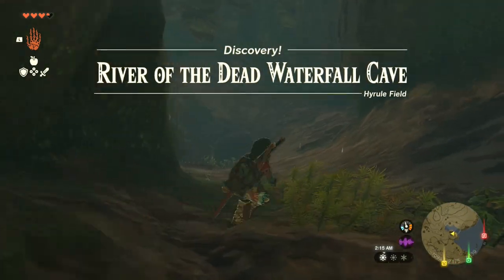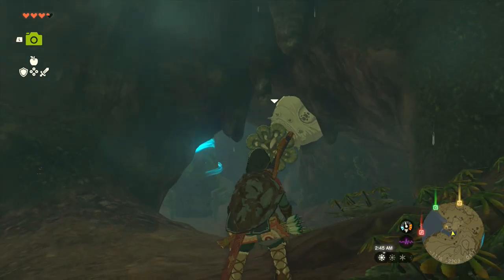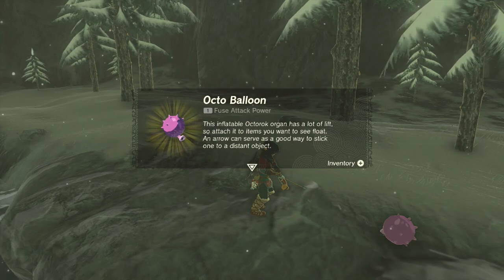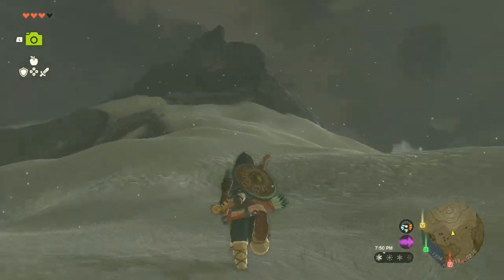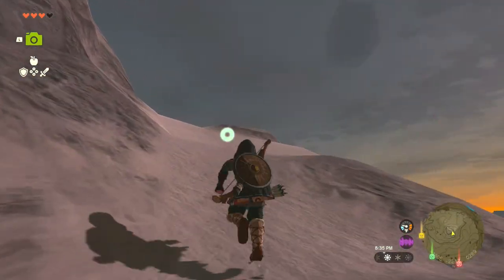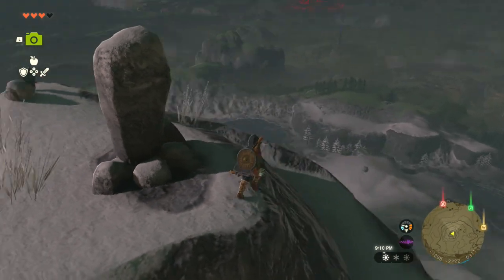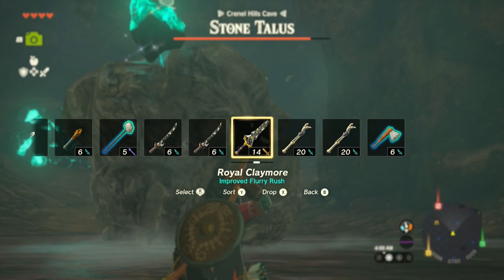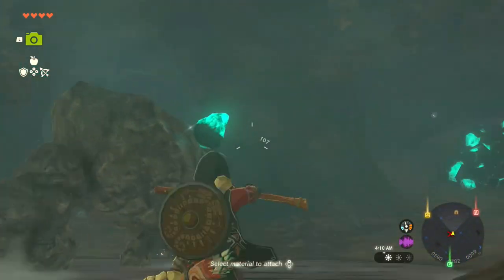LoZ: Tears of the Kingdom - [12] Unsolved Mysteries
I guess you could say I'm making progress... in a way?

(if this link doesn't work for whatever reason, please check a more recent video)